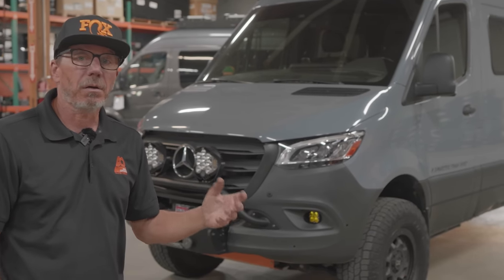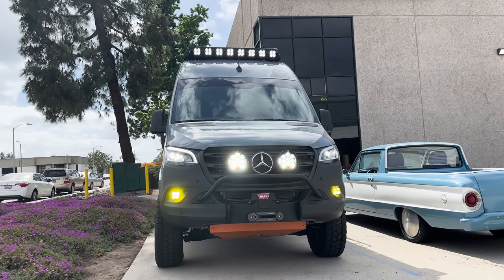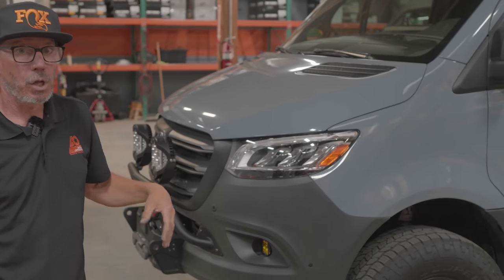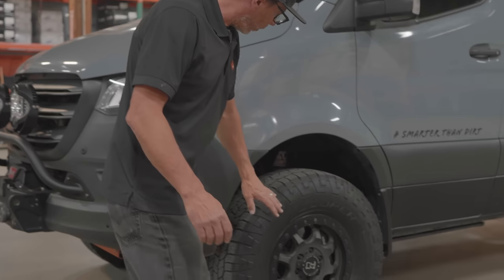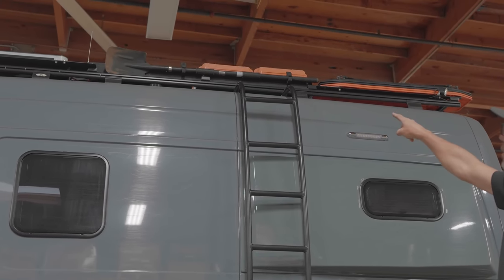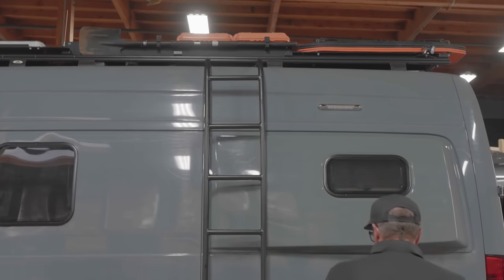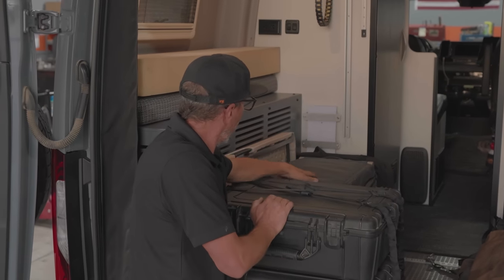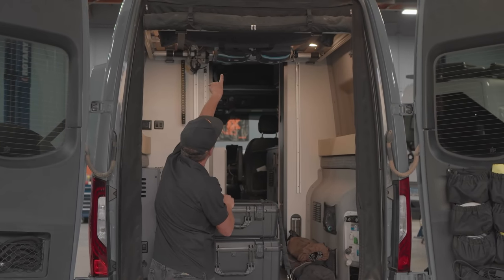AGILE OFFROAD'S FLAGSHIP WALKAROUND - 2021 REVEL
For the first time, John takes us on an in-depth walk through of his 2021 Winnebago Revel! John will let you know what products he uses weekly on his van and why they are necessary! Products listed down below!

**PRODUCTS**